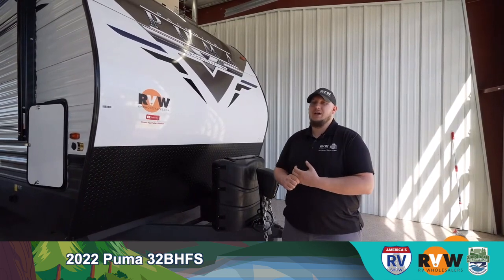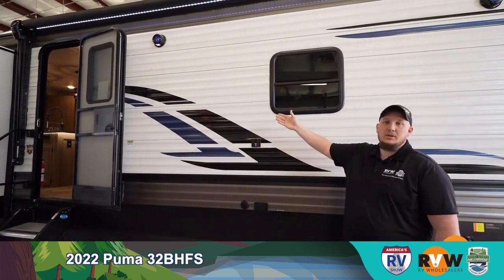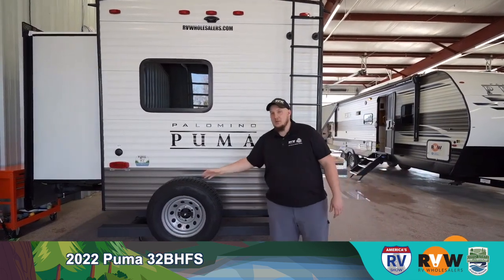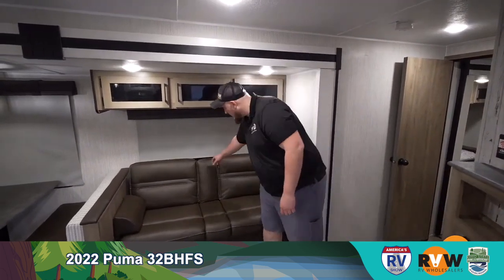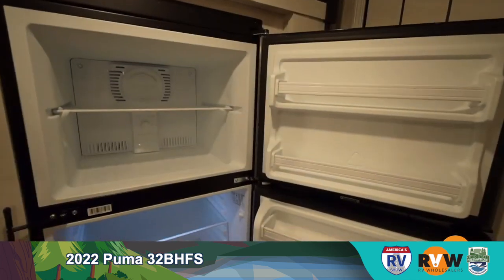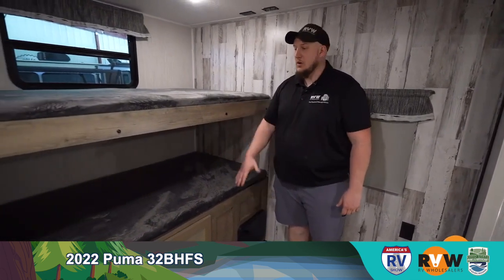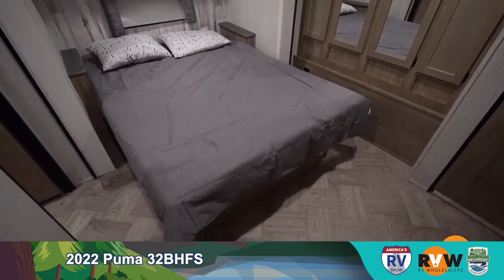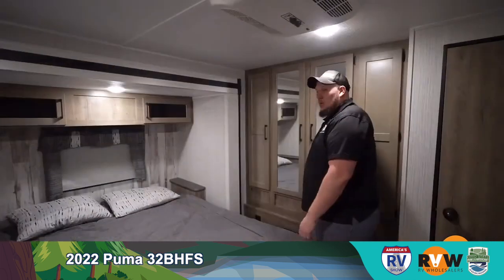2022 Puma 32BHFS Travel Trailer Walk-Through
Check out this walk-through on the 2022 Puma 32BHFS with Dalton Owen from our sales team.
*This unit was showcased in our monthly Virtual RV Show and any show price discussed or shown in the video may not be accurate to what you will see on the website. The price will also not be the same when discussing prices with salespeople. This is a show exclusive price.*

00:00 - Puma 32BHFS Exterior
02:05 - Living Area
03:50 - Bunk Room
04:24 - Bathroom
04:36 - Bedroom